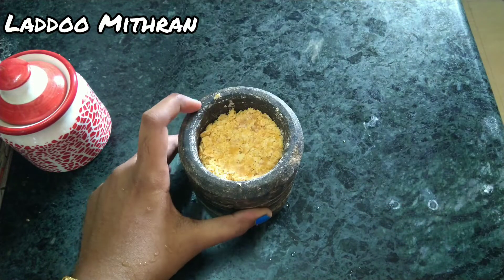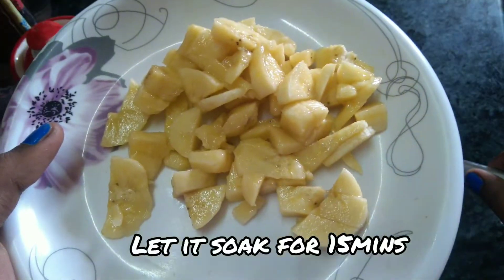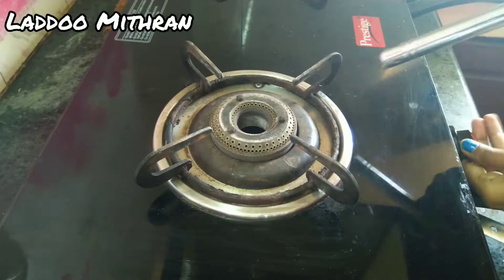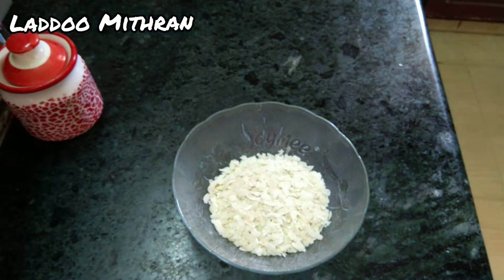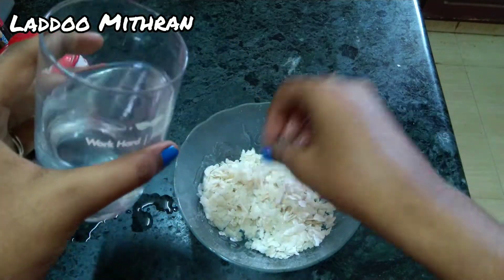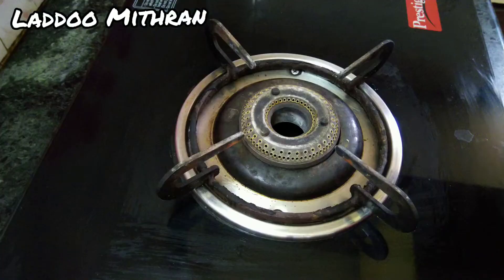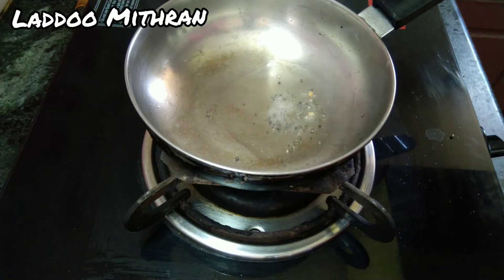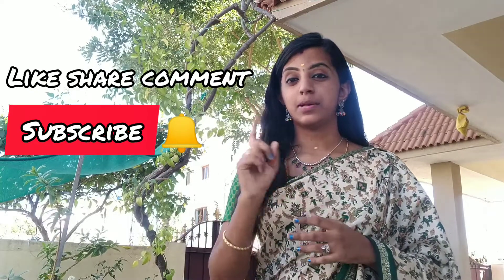ASMR Cooking | 3 Easy Healthy Snacks | Homemade instant snack recipes | Sujitha Balaji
Wheat Banana Dosai

Ingredients:

Wheat Flour-1cup
Jaggery
Cardamom
Water

Porikadalai Masala

Ingredients:

Porikadalai
Onion
Pepper
Salt
Gingelly oil

Thayir Aval

Ingredients:

Aval
Curd
Coriander leaves
Peanuts